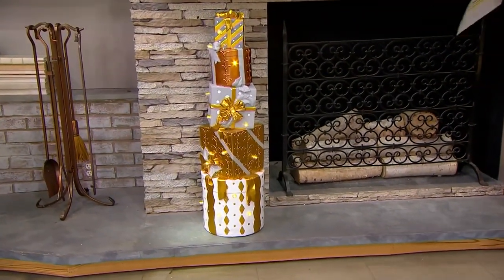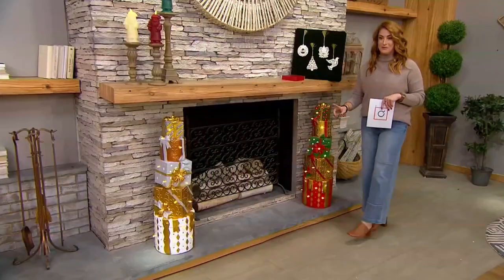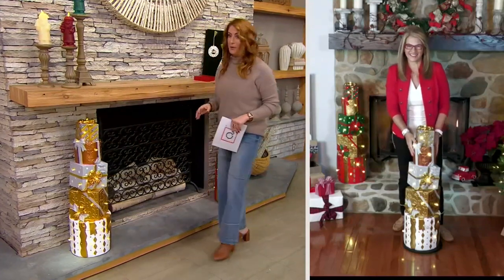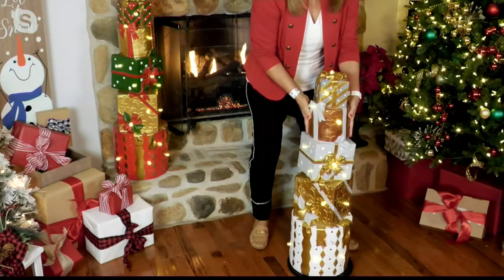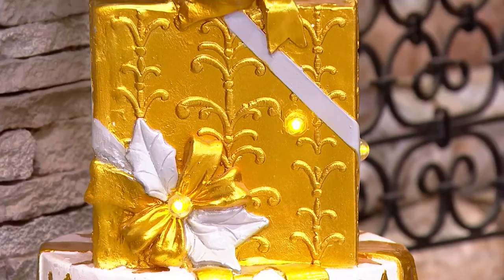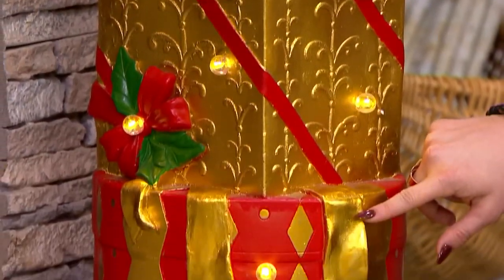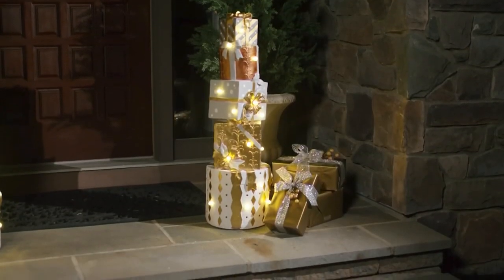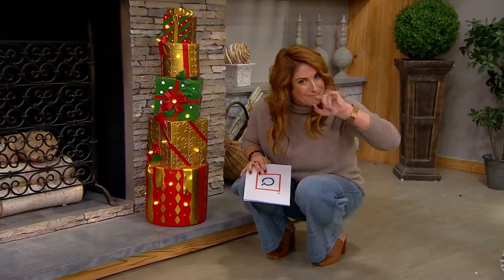Kringle Express Indoor/Outdoor 36" Illuminated Stacked Presents on QVC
Kringle Express Indoor/Outdoor 36" Illuminated Stacked Presents

Stack up the merry. This decorative tower of wrapped gifts welcomes the holidays in fine style with sparkling bows and ribbons, plus warm white lights. No peeking! From Kringle Express.